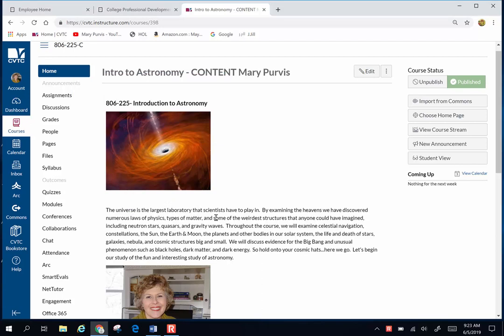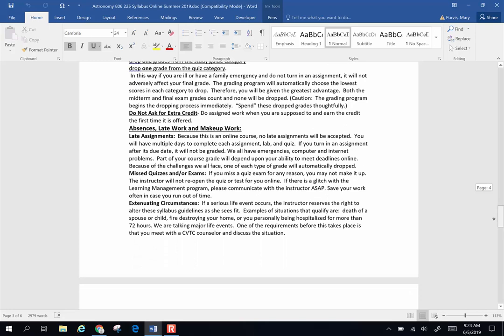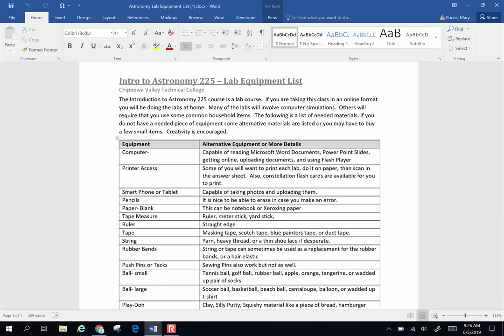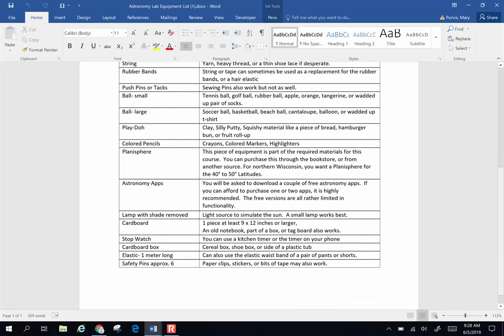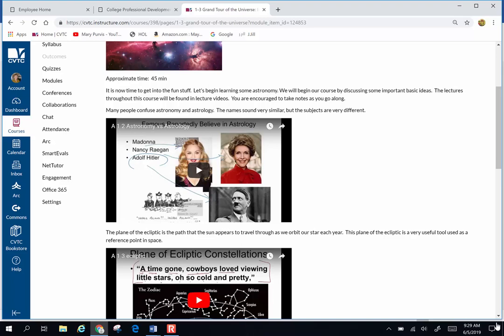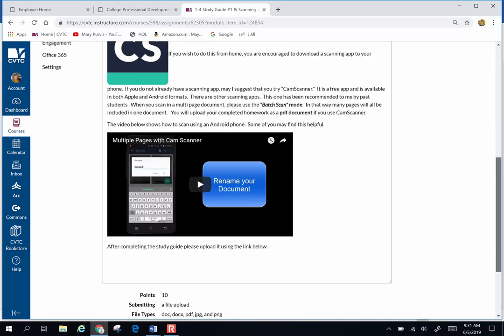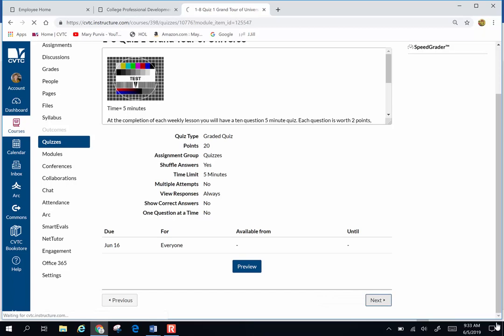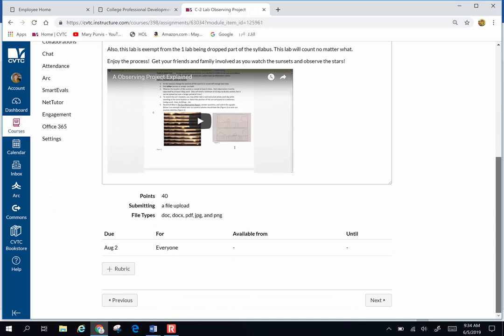Intro Online Astronomy Part 2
An introduction to online Astronomy 806-225 part 2